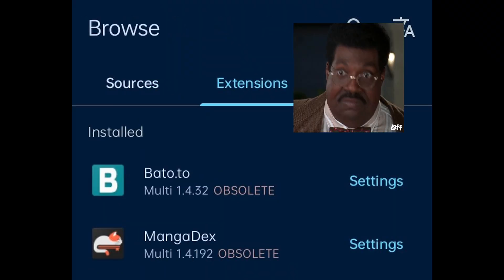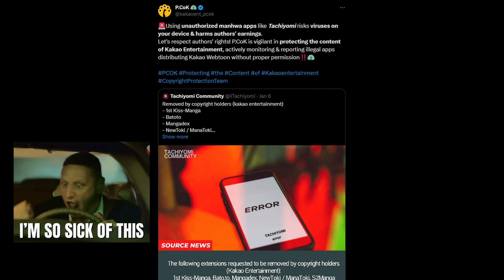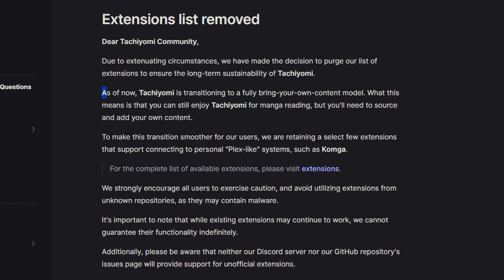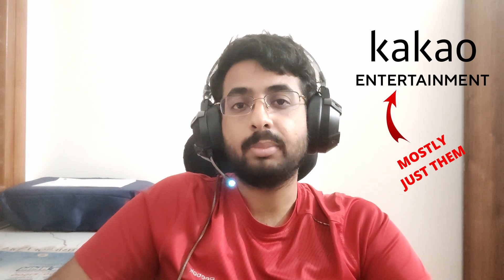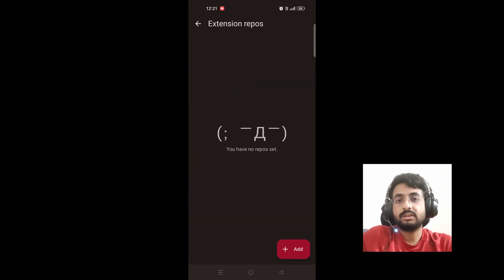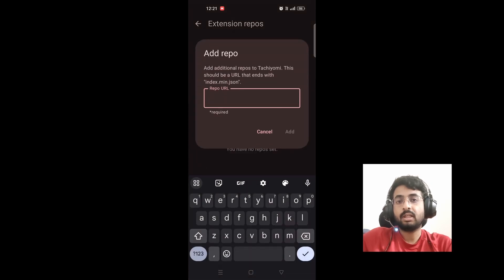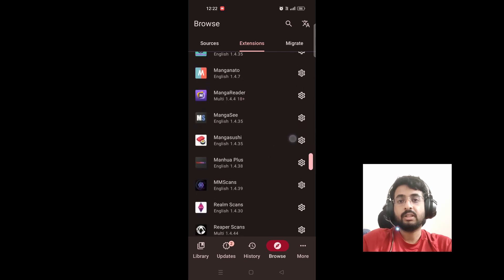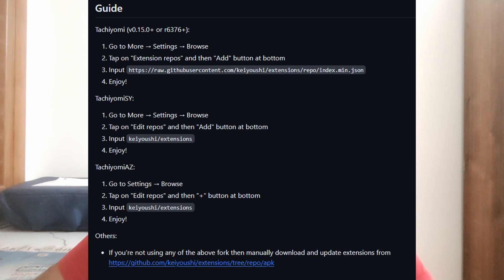Extensions List Now Removed By Tachiyomi - Here's How To Get Them Back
On 9th Jan 2024 Official Extension List was removed by Tachiyomi.

In this video, I explain on how to get your Tachiyomi Extensions back, along with some extensions that were missing in Official Tachiyomi Extensions List.

Full Guide
1. Go to More → Settings → Browse
2. Tap on "Extension repos" and then "Add" button at bottom
4. Enjoy!